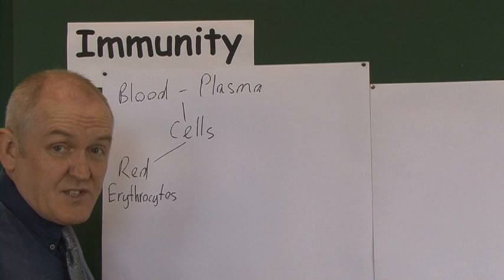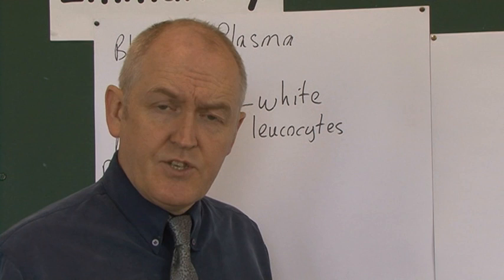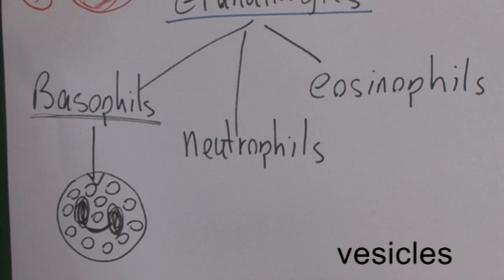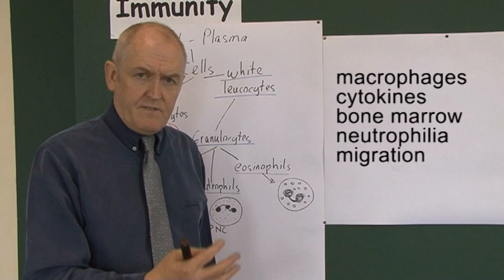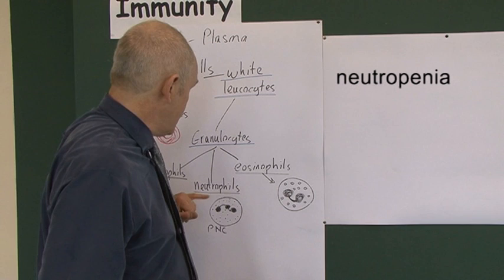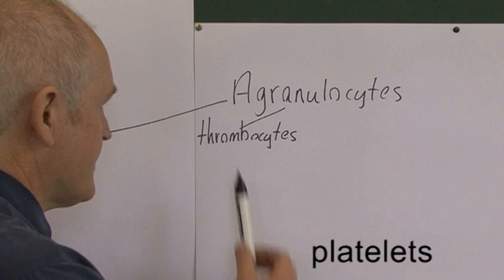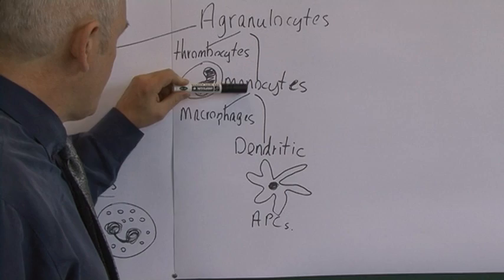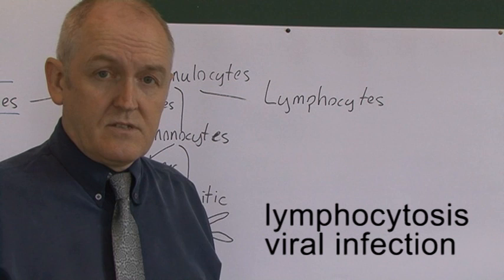Immunity 9, White blood cells